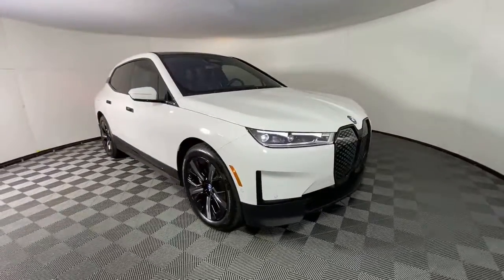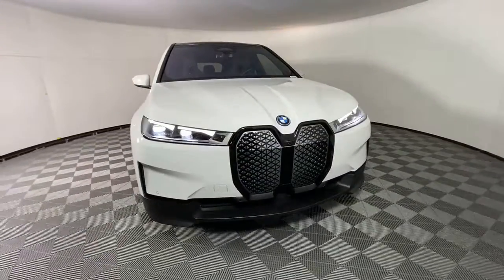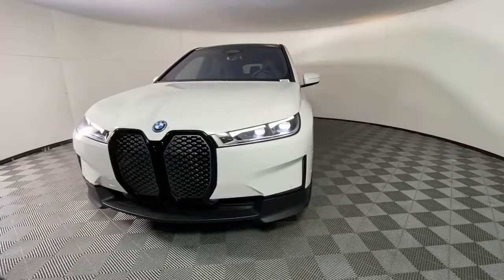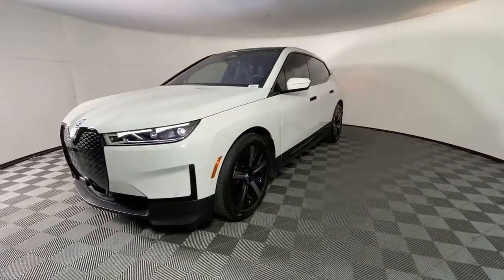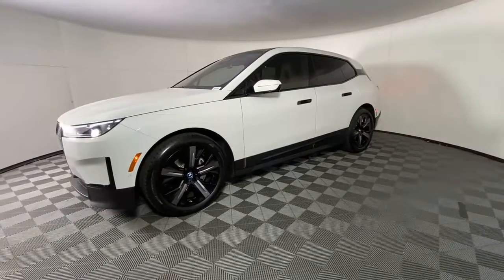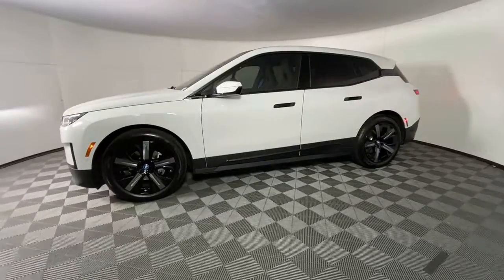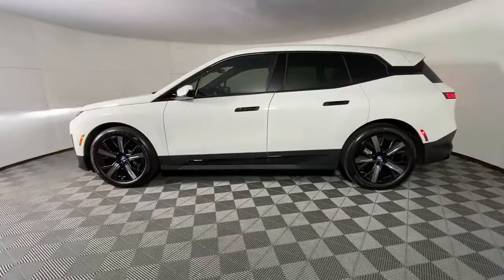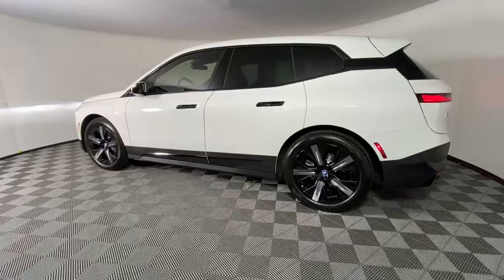2022 BMW iX New and preowned Mercedes-Benz, Atlanta, Buckhead, certified preowned 233870A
Alpine White Used 2022 BMW iX xDrive50 available in Atlanta, Georgia at Mercedes of Buckhead.

Recent Arrival!br2022 BMW iX. This xDrive50 iX is Alpine White and has Mocha Artificial Leather interior. . 2022 BMW iX xDrive50brbrbrCARFAX One-Owner.brbrbrAs a family-owned enterprise, Mercedes-Benz of Buckhead prides itself in offering you exceptional customer service. Our Mercedes-Benz Certified sales staff goal is to treat you to an enjoyable, efficient, and transparent purchase experience, enhanced by our convenient Buckhead location and extensive selection of weather protected new and pre-owned automobiles. Allow us to show you what makes Mercedes-Benz of Buckhead the luxury automobile destination of choice in the Southeast. Enjoy our gourmet Cafe Benz, pamper your Mercedes-Benz in our award winning service department, browse our interactive showroom, and rest assured that serving you is our #1 PRIORITY. Mercedes-Benz of Buckhead...Where People Drive Us!